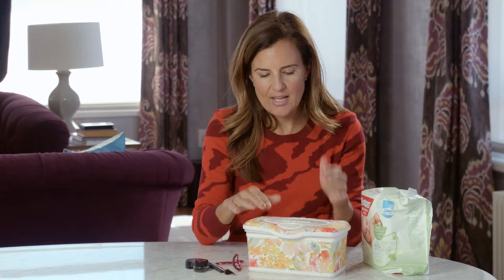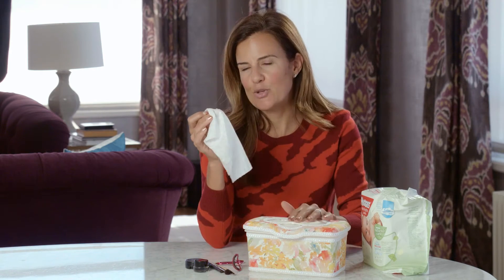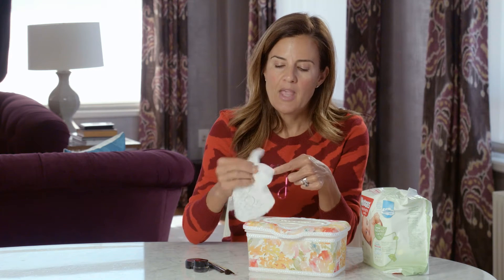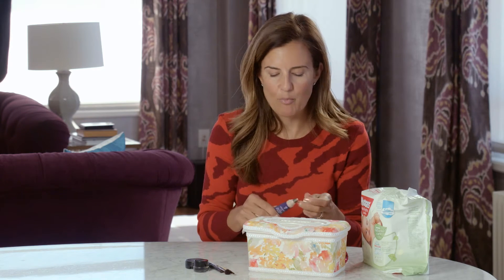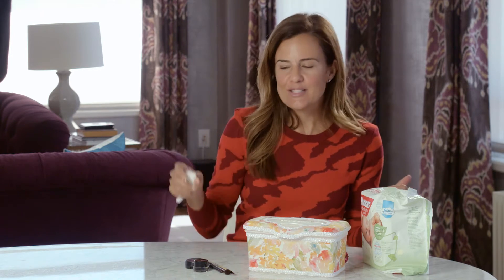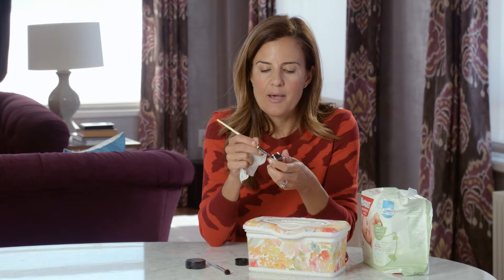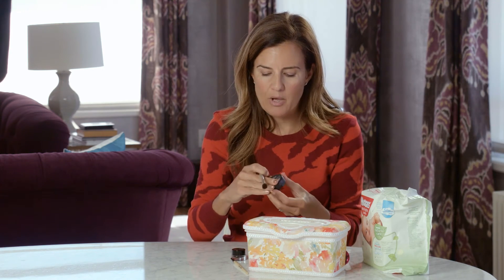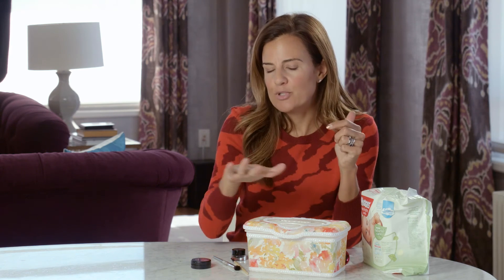Best Natural Products You Need Now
Equal parts instructional and inspirational, Mom Boss, will give women a road map to a successful start-up.

Every mom has it in her to be a badass business woman. Nicole Feliciano charts the course for building a successful career without sacrificing being a great mom.